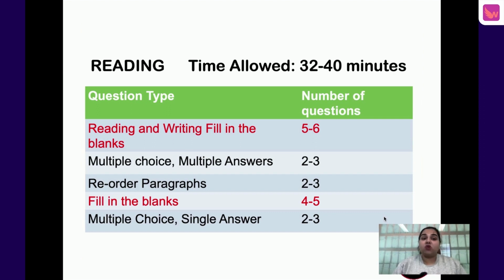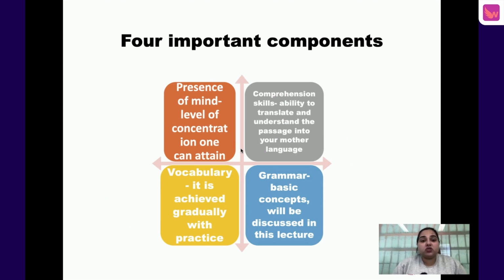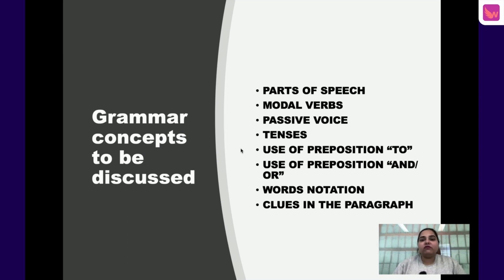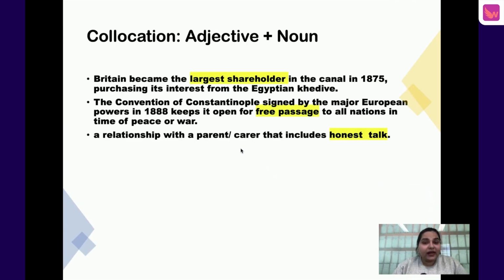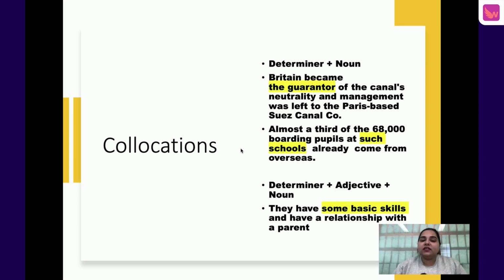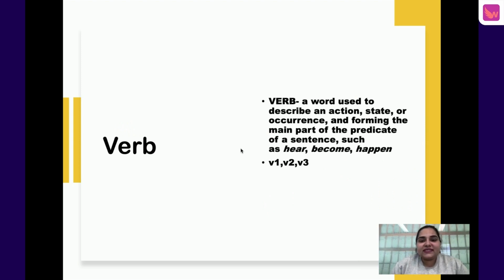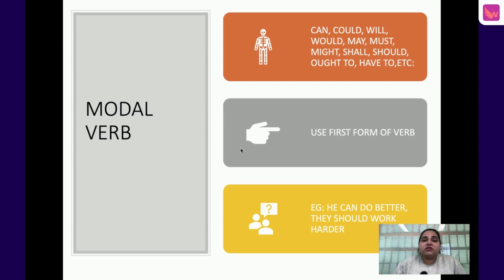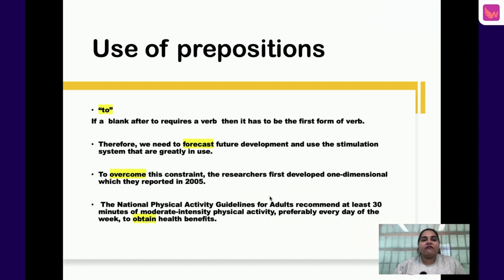PTE Reading Fill in the Blanks | Tips to Ace the Reading Section- Wings Education Australia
Struggling with the PTE Reading Fill in the Blanks task? In this video, we break down proven techniques to help you master this important part of the PTE Reading section. Our expert tips will improve your ability to identify the correct word choices and boost your overall reading score. Whether you're aiming for a high PTE score or just looking to improve your reading skills, this video is packed with strategies and practice examples to ensure your success.

📌 Key Takeaways:

• How to approach the PTE Fill in the Blanks task
• Techniques to improve vocabulary and context understanding
• Common mistakes to avoid in the Reading section
• Step-by-step guide on how to eliminate incorrect options
• Practice exercises to sharpen your skills